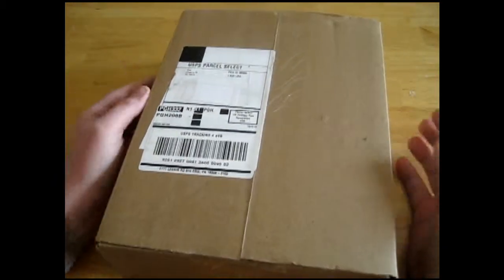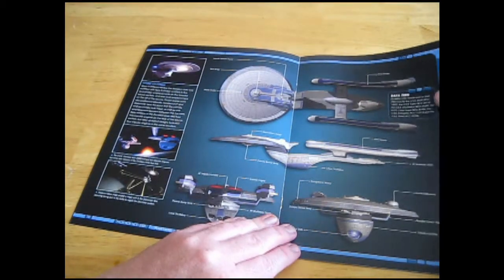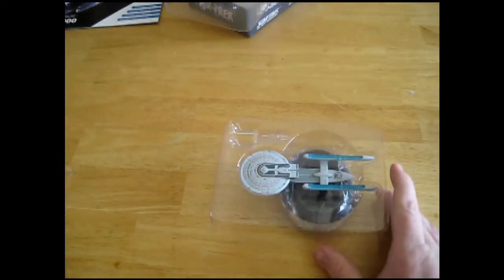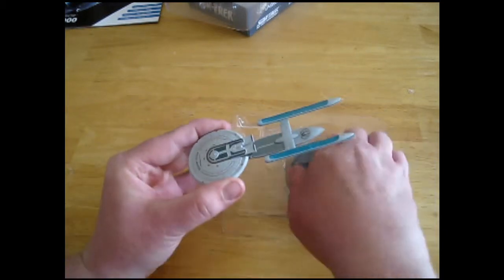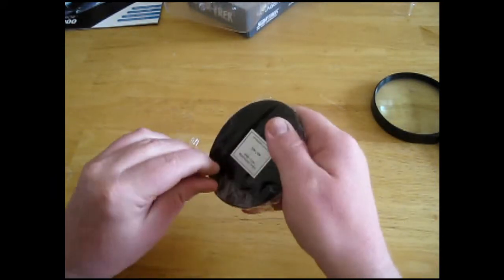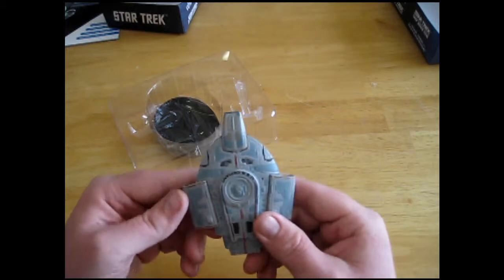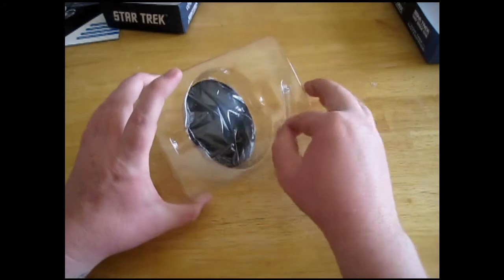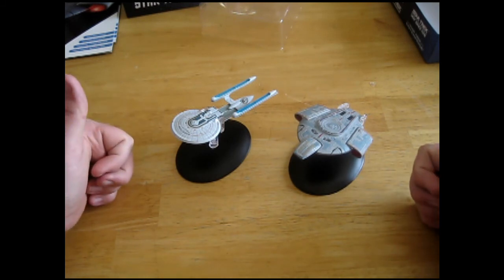Star Trek The Official Starship Collection Magazine issue 8 and 9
The next two ships are in. In this video I review  the U.S.S. Excelsior and the U.S.S. Defiant.